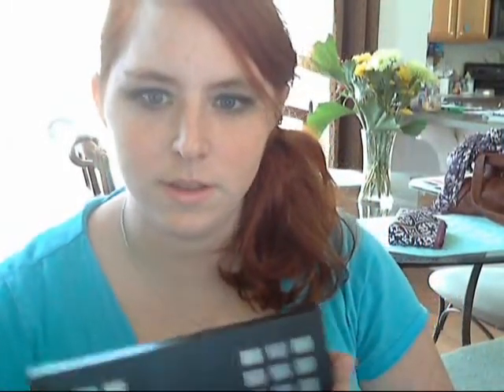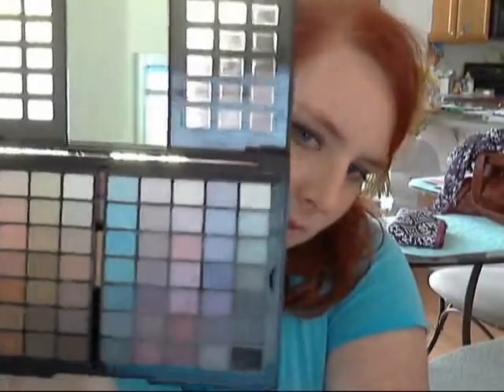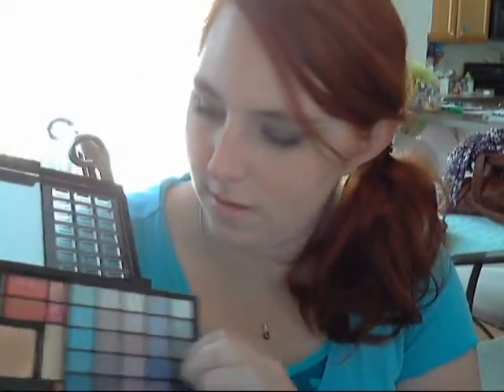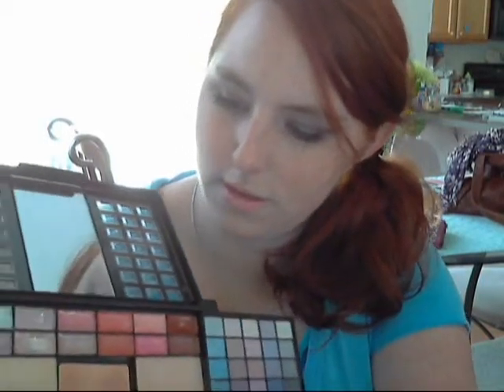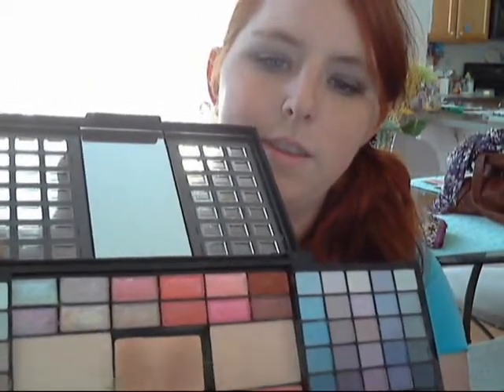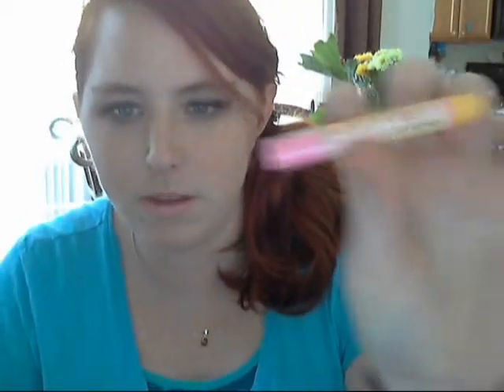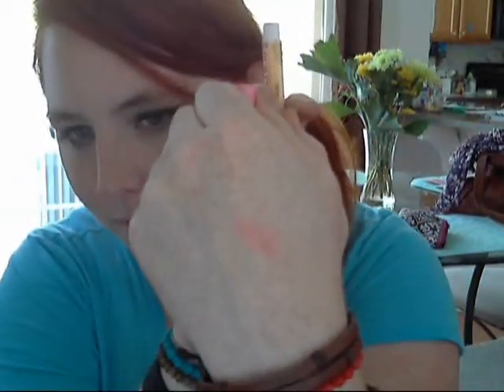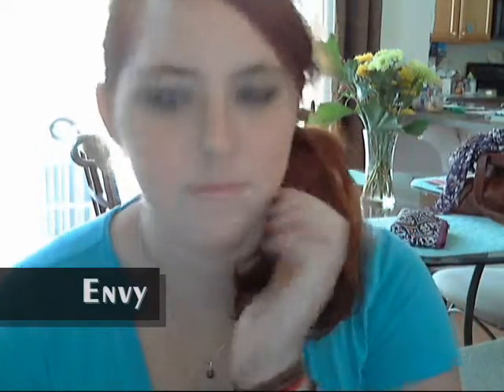7 DEADLY SINS MAKEUP TAG!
1. GREED: What is your most inexpensive beauty item? What is your most expensive?
2. WRATH: What beauty products do you have a love/hate relationship with?
3. GLUTTONY: What are your most delicious beauty products?
4. SLOTH: What beauty product do you neglect, due to laziness?
5. PRIDE: What beauty product gives you the most self confidence?
6. LUST: What product has been the hardest to get?
7. ENVY: What items would you most like to receive as a gift?

and anyone else who wants to!

i believe i was listening to Fortune Days and How to Be Eaten by a Woman, both by The Glitch Mob!